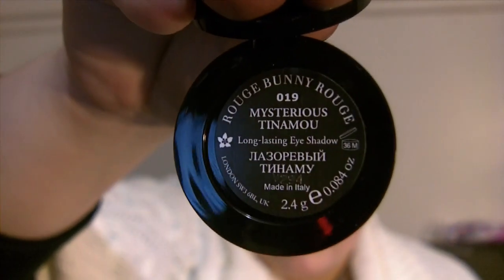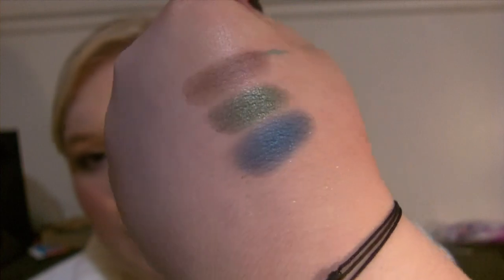Rouge Bunny Rouge Haul from Zuneta.com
All products mentioned available at Zuneta.com

Products mentioned:

Trilogy Organic Certified Rosehip Oil
Rouge Bunny Rouge:
Long-lasting Cream Eye Shadow -- Silk Aether ¬ Brocade Skipper
Long-lasting Duo Eye Shadow ¬ A Minor
Long-lasting Eye Shadow -- When Birds Are Singing...¬ Abyssinian Catbird, Mysterious Tinamou, Whispering Ibis, Unforgettable Oriole, Delicate Hummingbird, Angelic Cockatiels
Shimmering Luxe Balm ¬ Sip Of Pink
Colour Burst Lipstick -- Hues of Enchantment ¬ Raw Silence, Nothing Unknown
Sheer Lipstick -- Succulence of Dew ¬ Murmurings